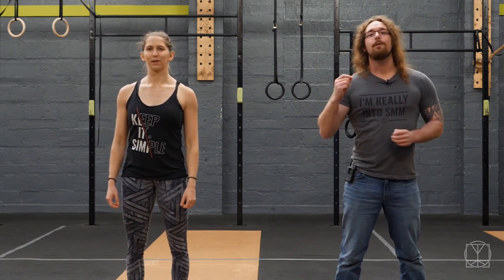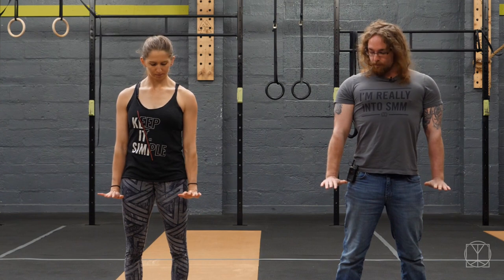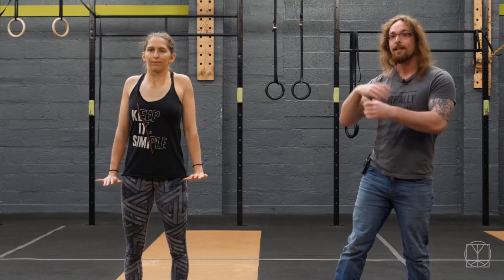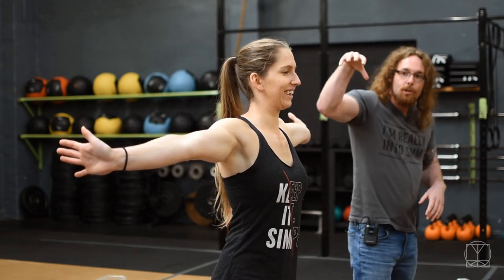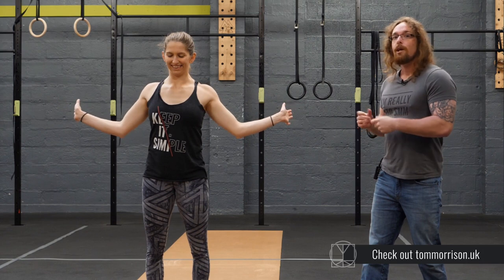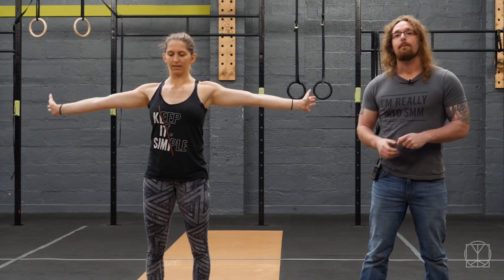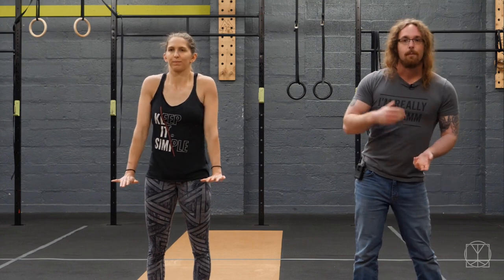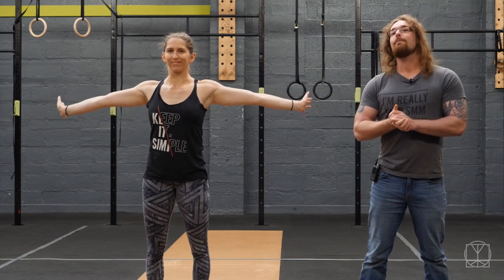Quick Nerve Flossing Techniques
Get your floss on for your shoulders and neck!

This routine is on my list of quick techniques to help with weird sensations in my neck, shoulders and grip!

Especially if you are someone like me that ends up sleeping upside down, sideways, on my own arms!

Use these movements in a mini-morning habit and you’ll find your upper body a lot happier and less likely to run into weird aches and pains.

For a full body solution, theck out the Simplistic Mobility Method